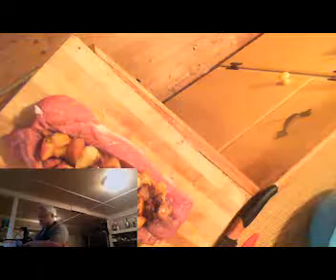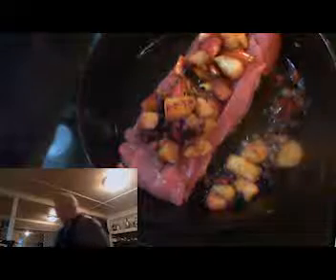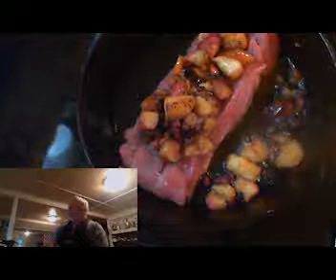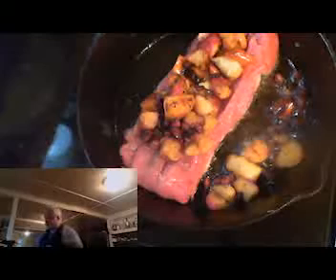Pork Tenderloin Stuffed with Pancetta and Apples (bloopers and all)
A simple and delicious stuffed tenderloin that is easy enough for a quick dinner and nice enough for your next dinner party.  A dish from start to finish in under 25 minutes, including cooking time.  When you can make something this good, and this quick, why would you call out for dinner.
And as always there is the Discord server to chat with other subscribers and foodie lovers